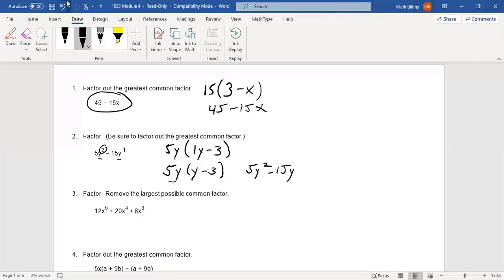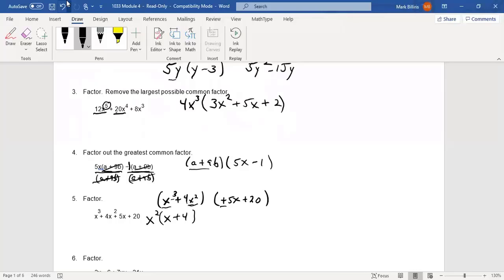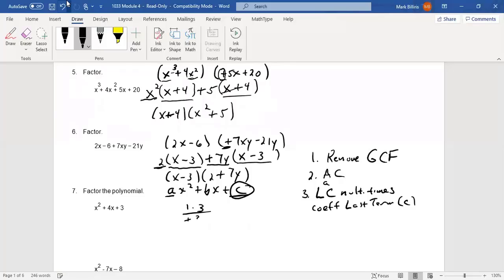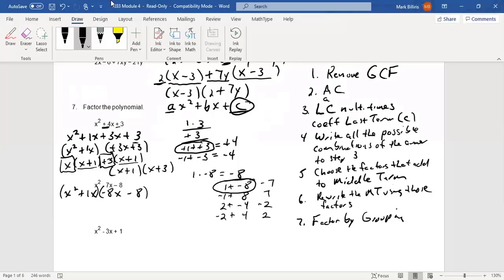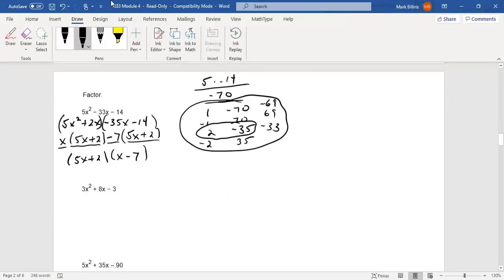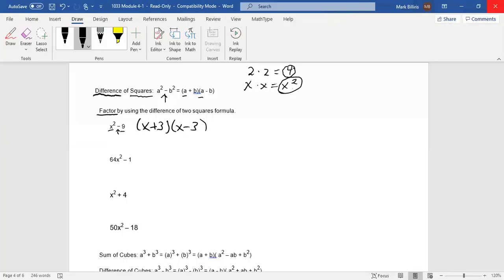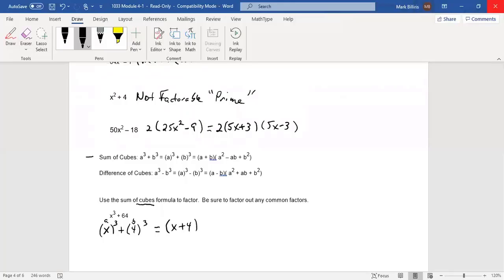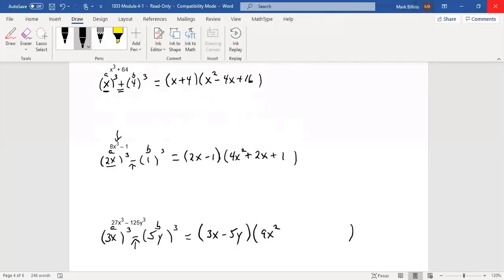1105 Topic 5 Factoring